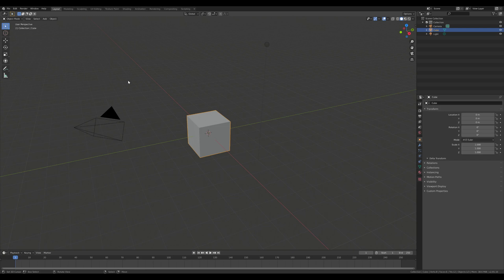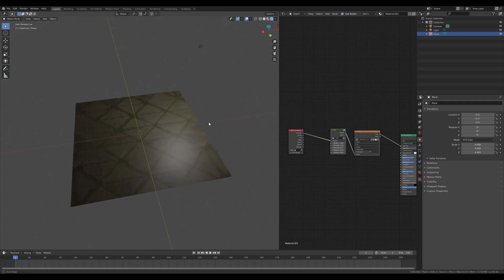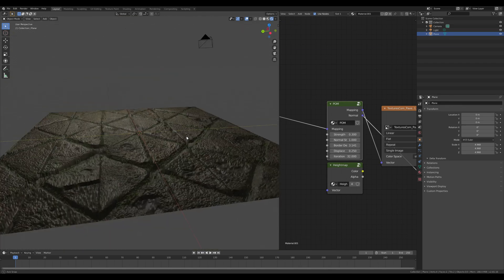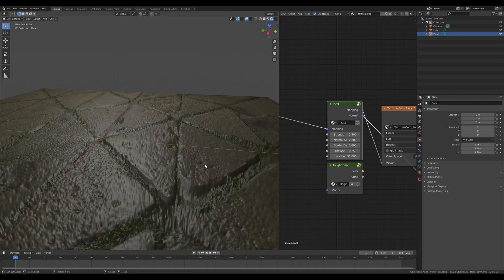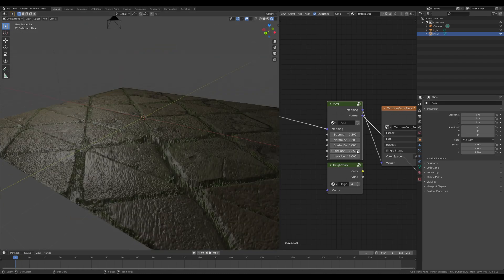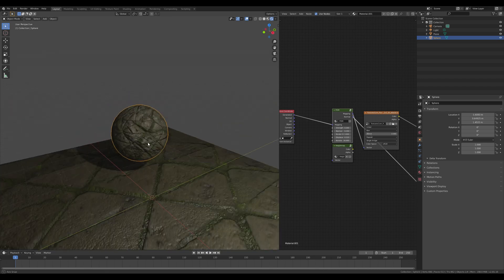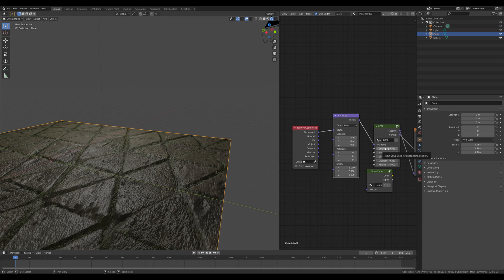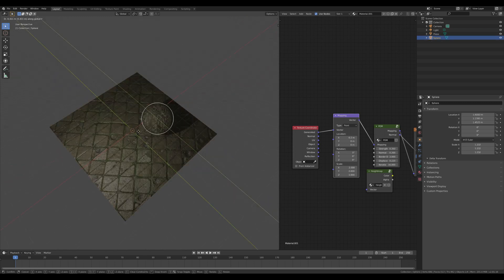Parallax Occlusion Mapping - How to use it